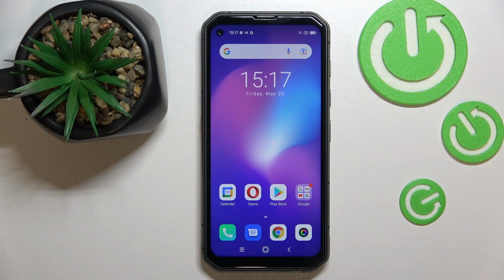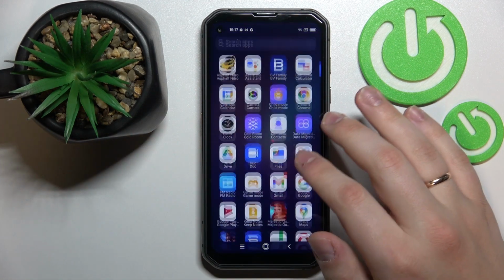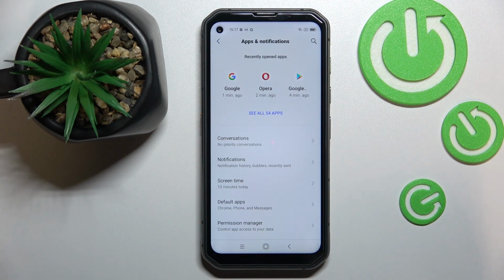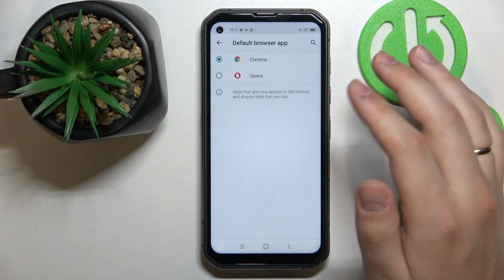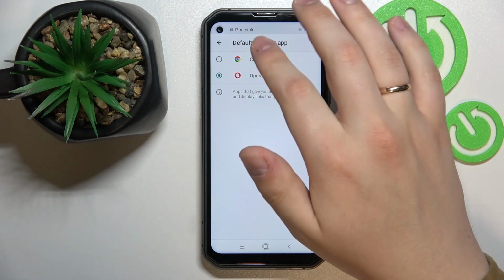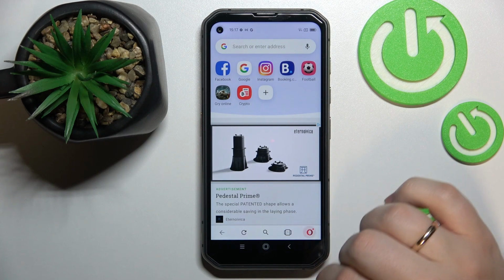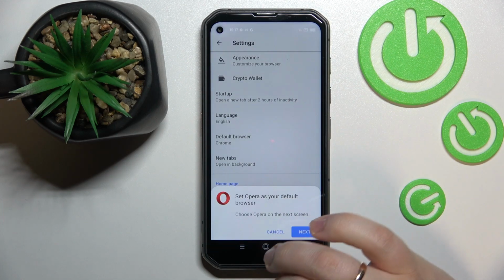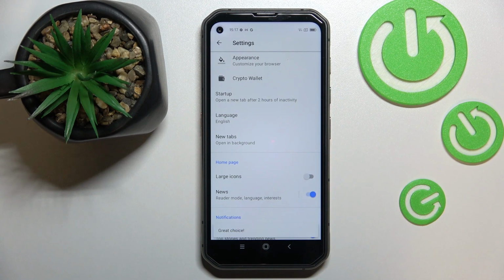BLACKVIEW BL6000 Pro 5G – How To Make Opera Default Browser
Are you wondering how to make Opera default browser on BLACKVIEW BL6000 Pro 5G? in this video we will show how to make Opera Default Browser on BLACKVIEW BL6000 Pro 5G. Follow step-by-step video tutorial.

How to make Opera default browser on BLACKVIEW BL6000 Pro 5G?
How to manage default apps on BLACKVIEW BL6000 Pro 5G?
How to manage default web browser on BLACKVIEW BL6000 Pro 5G?